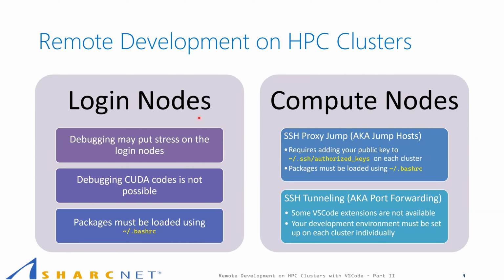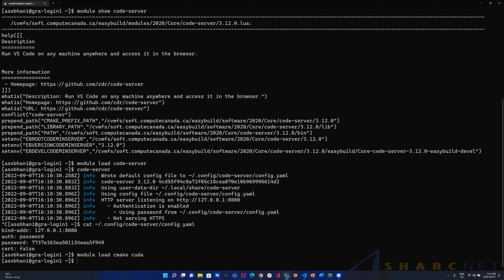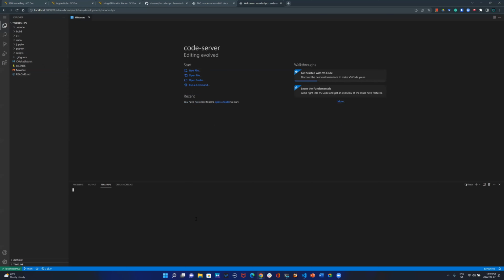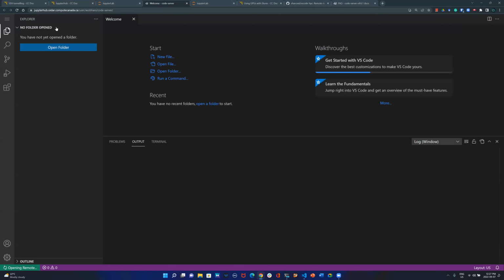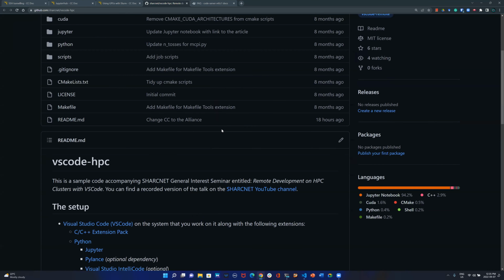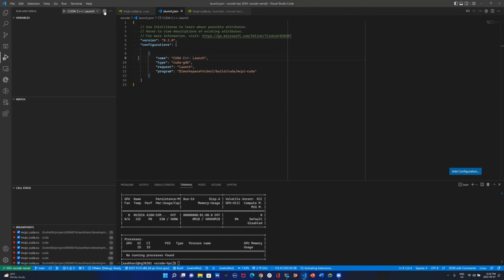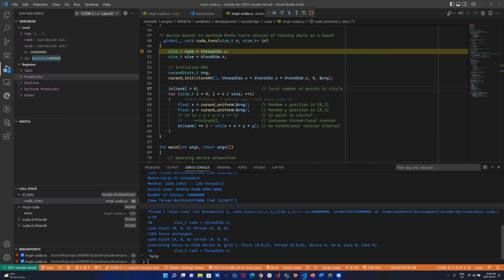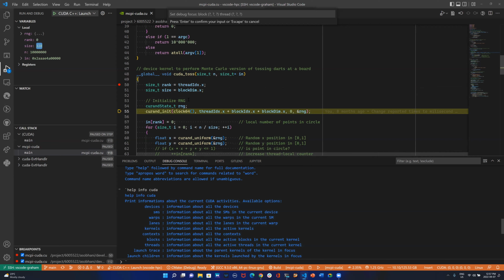Remote Development on Clusters with VSCode - Part II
Visual Studio Code (VSCode) is a free and open-source code editor developed by Microsoft for Windows, Linux, and macOS. It includes support for debugging, embedded Git version control, syntax highlighting, intelligent code completion, snippets, and code refactoring. In Part I of this seminar we covered configuring SSH agent and config file, version controlling with external repositories, providing makefile and CMake support and remote debugging on compute nodes using the proxy jump method.

In Part II, we will continue with remote debugging using the SSH tunneling method and remote debugging CUDA codes using Nsight VSCode extension.

The materials presented during the live session are available on SHARCNET GitHub account

This webinar was presented by Armin Sobhani (SHARCNET) on September 7th, 2022, as a part of a series of regular biweekly General Interest webinars ran by SHARCNET. The webinars cover different high performance computing (HPC) topics, are approximately 45 minutes in length, and are delivered by experts in the relevant fields. Further details can be found on this web